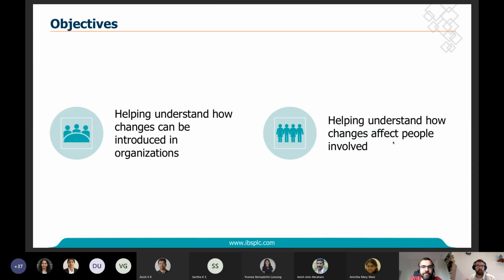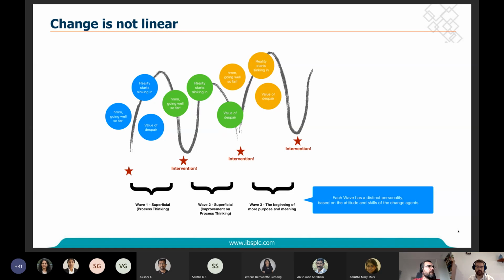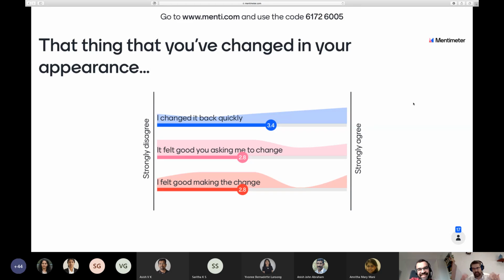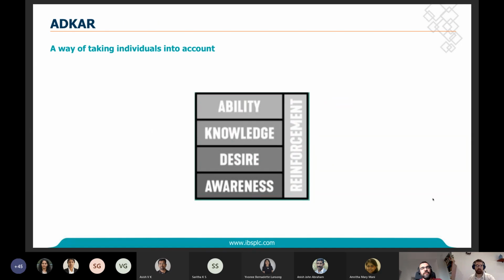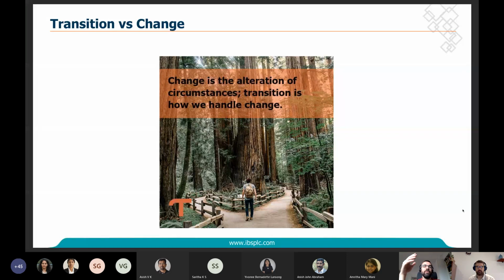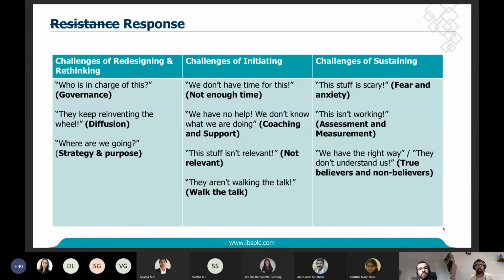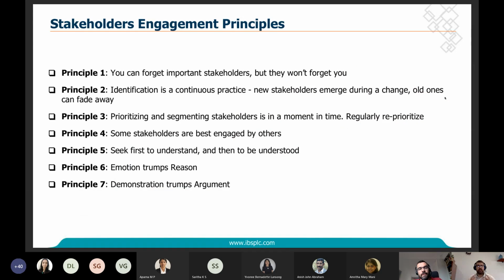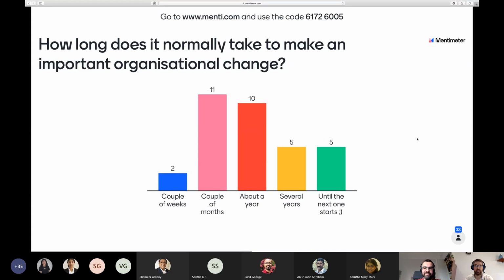IBS Webinar - Change Management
We normally organise webinars to talk about different topics when collaborating with our clients. This is a practice that we find especially useful to generate awareness about things that we may need to change.

One of the first webinars that we organised when we started collaborating with IBS Software was about Change Management. We wanted to help understand how changes can be introduced in organisations and how changes affect people involved. It's not about sending an email to communicate with everyone and everything will follow smoothly...